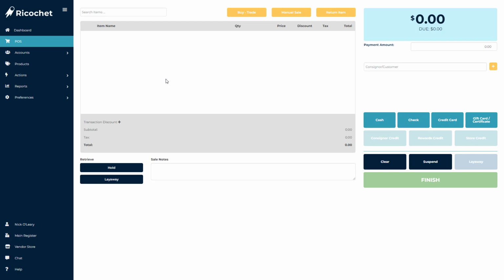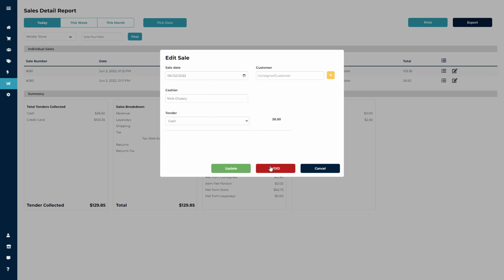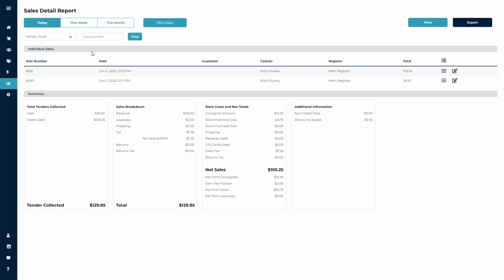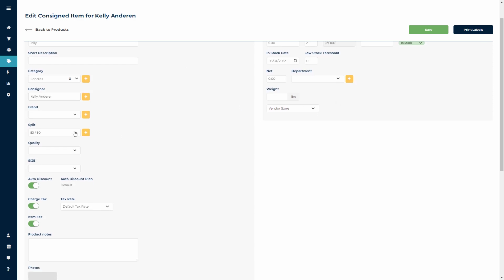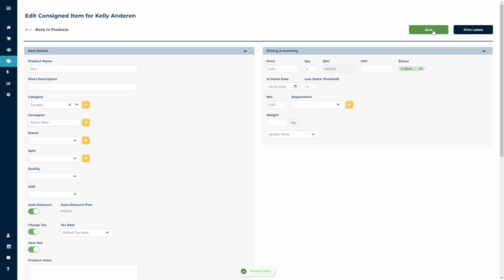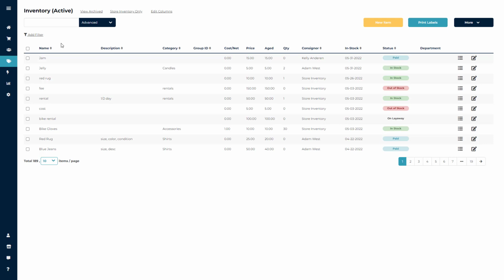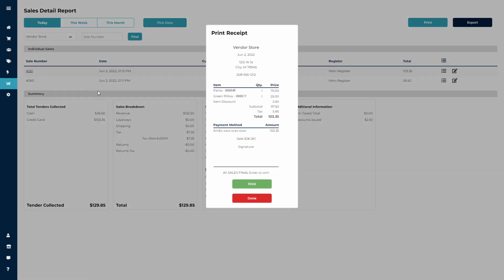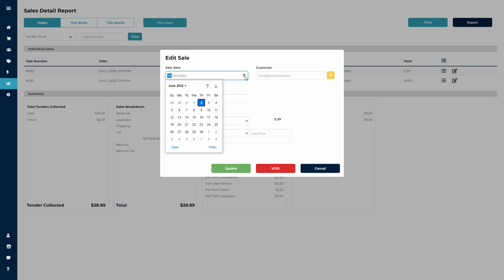Editing and Voiding Sales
This tutorial reviews the process of adding and editing sales.